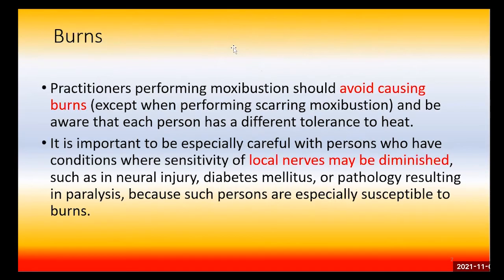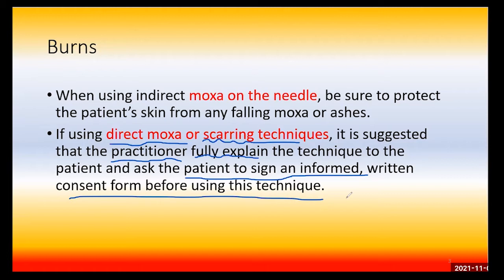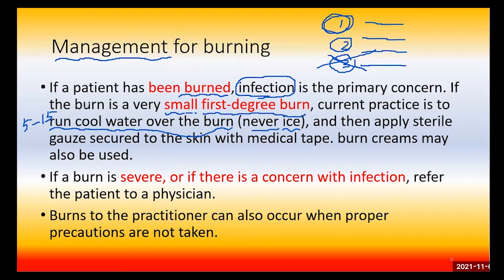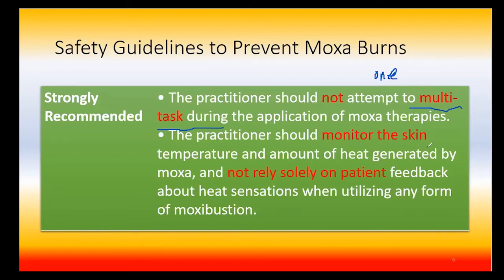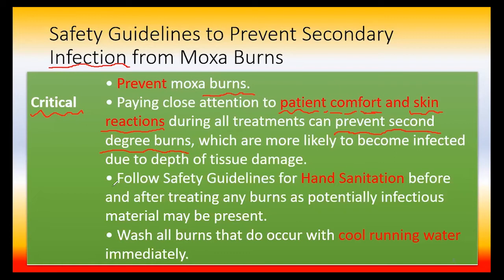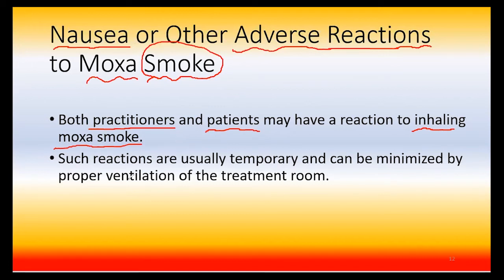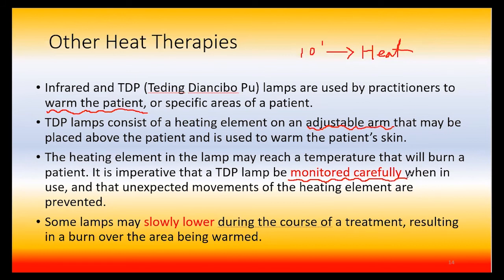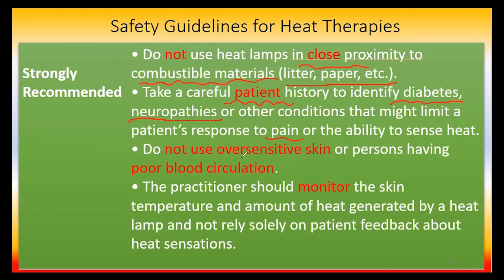Clinic safety Moxibustion 临床安全艾灸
Ensuring safety during moxibustion therapy in a clinical setting is crucial. Moxibustion is an alternative therapy that involves burning dried mugwort (moxa) on or near the skin. Here are some key safety considerations for moxibustion in a clinical setting:

Qualified Practitioner: Moxibustion should only be administered by a qualified and experienced practitioner, such as a licensed acupuncturist or traditional Chinese medicine specialist. They should have the appropriate training and expertise in moxibustion techniques.

Hygiene: Maintaining proper hygiene is essential. Ensure that all equipment and surfaces are clean and sterilized to prevent infections. Disposable moxa sticks can be used to minimize the risk of cross-contamination.

Assessment: Before beginning moxibustion therapy, the practitioner should conduct a comprehensive assessment of the patient's health and medical history to determine the suitability and safety of the treatment.

Smoke Evacuation: Moxibustion produces smoke, which can be irritating to the respiratory system. Clinical settings should have proper ventilation or smoke evacuation systems in place to minimize smoke exposure.

Fire Safety: Moxa should be used with extreme caution to avoid fire hazards. Practitioners must be trained in fire safety protocols and have fire extinguishing equipment readily available.

Skin Inspection: The practitioner should carefully examine the patient's skin to ensure there are no open wounds, burns, or skin conditions that would contraindicate moxibustion in a particular area.

Supervision: Patients undergoing moxibustion should be closely monitored during the procedure to ensure their safety and comfort.

Patient Comfort: Moxibustion may generate heat and mild discomfort. It is important to maintain open communication with the patient to address any discomfort or concerns promptly.

Allergic Reactions: Some individuals may be allergic to mugwort. Before moxibustion, inquire about allergies to ensure patient safety.

Duration: The duration of moxibustion sessions should be controlled to prevent excessive heat or skin irritation. Overexposure can lead to burns.

Aftercare: Practitioners may provide post-treatment care instructions, which may include moisturizing the skin or avoiding exposure to extreme temperatures.

Pregnancy and Special Conditions: Special precautions should be taken for pregnant women and individuals with certain medical conditions. Consultation with a healthcare provider is essential to ensure safety and appropriateness.

Moxibustion can be a valuable therapeutic tool when administered safely and by a qualified practitioner. Patients and practitioners alike should prioritize safety and adhere to established guidelines to minimize the risk of adverse effects or complications.
在临床环境中确保艾灸疗法的安全性至关重要。艾灸疗法是一种替代疗法，涉及在皮肤上或附近燃烧干艾草（艾灸）。以下是临床环境中进行艾灸疗法的一些关键安全考虑：

合格的从业者：艾灸疗法应仅由合格且经验丰富的从业者执行，如持有执业证的针灸师或中医专家。他们应具备艾灸技术的适当培训和专业知识。

卫生：保持适当的卫生非常重要。确保所有设备和表面都经过清洁和消毒，以防止感染。可以使用一次性的艾条来减小交叉污染的风险。

评估：在开始艾灸疗法之前，从业者应对患者的健康状况和病史进行全面评估，以确定治疗的适宜性和安全性。

烟雾排除：艾灸会产生烟雾，可能对呼吸系统有刺激作用。临床环境应具备适当的通风或烟雾排除系统，以最小化烟雾暴露。

防火安全：艾草的使用应格外小心，以避免火灾风险。从业者必须接受消防安全程序的培训，并随时准备好灭火设备。

皮肤检查：从业者应仔细检查患者的皮肤，以确保没有开放性伤口、烧伤或会在特定区域禁止艾灸的皮肤状况。

监督：接受艾灸的患者在疗程过程中应接受密切监测，以确保其安全和舒适。

患者舒适：艾灸可能会产生热感和轻微不适。与患者保持畅通的沟通，及时处理任何不适或疑虑非常重要。

过敏反应：有些人可能对艾草过敏。在进行艾灸前，了解过敏情况以确保患者的安全。

持续时间：艾灸疗程的持续时间应得到控制，以防止过度的热感或皮肤刺激。过度暴露可能导致烧伤。

术后护理：从业者可能会提供术后护理指南，可能包括滋润皮肤或避免暴露于极端温度。

怀孕和特殊情况：怀孕妇女和某些特定疾病的患者需要采取特殊预防措施。咨询医疗提供者非常重要，以确保安全和适宜性。

在经过合格从业者的安全施行时，艾灸疗法可以成为有价值的治疗工具。患者和从业者都应优先考虑安全，并遵守已建立的指南，以最小化不良反应或并发症的风险。